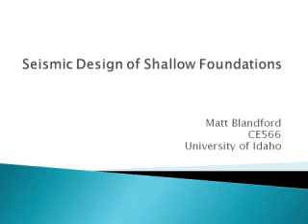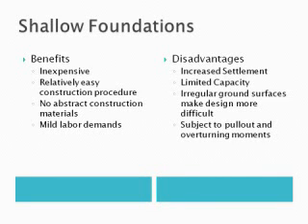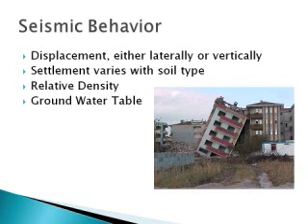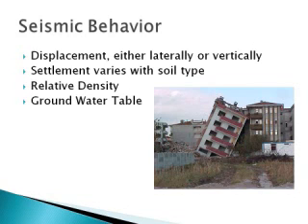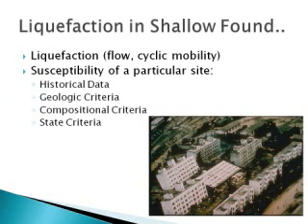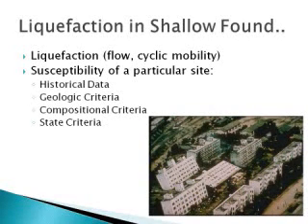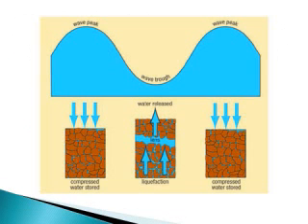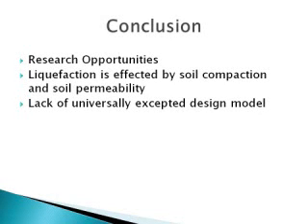Seismic Design of Shallow Foundations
CE566